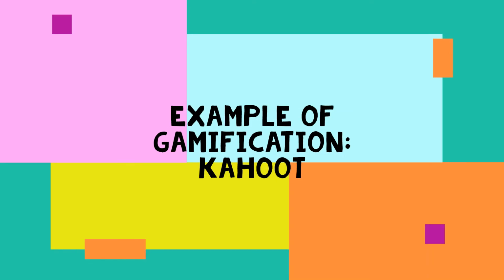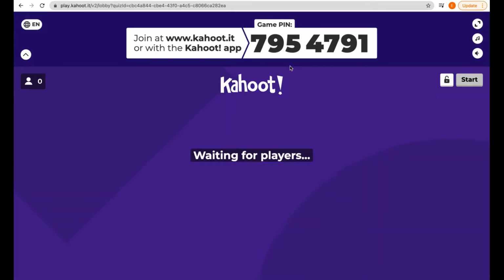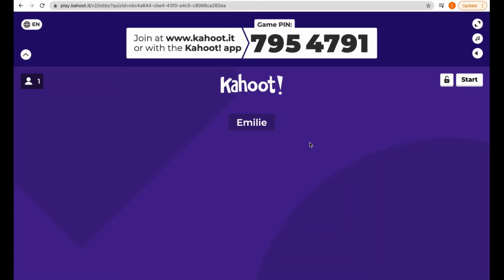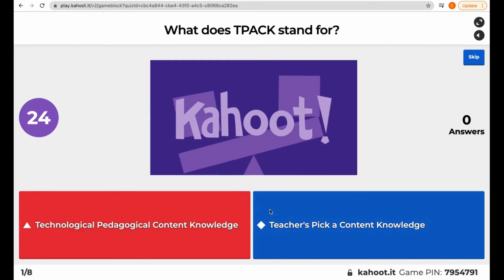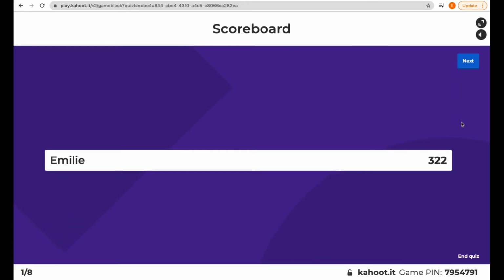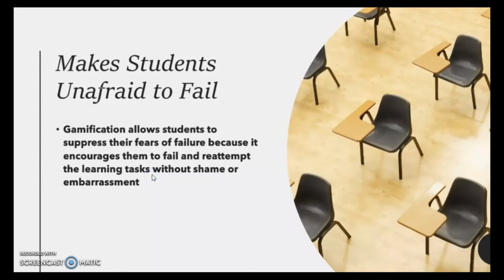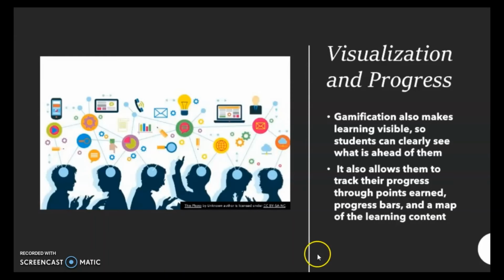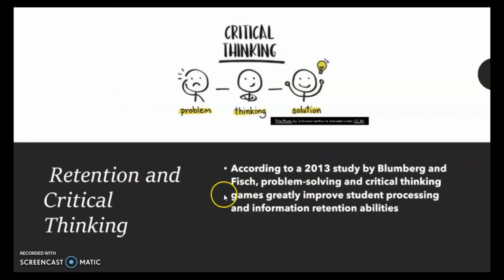Gamification Video Project